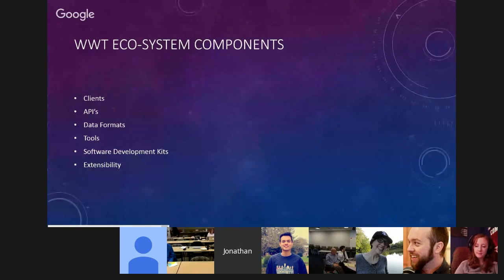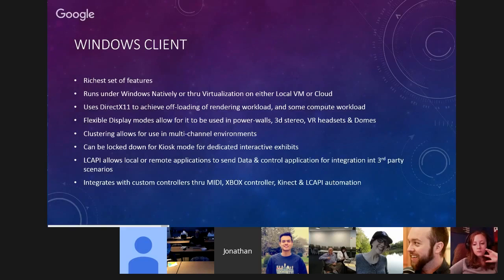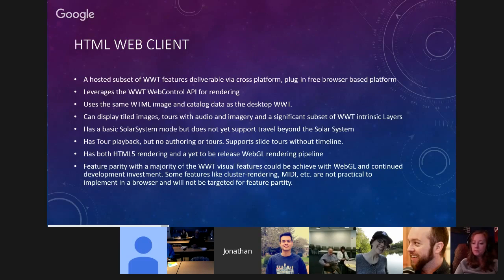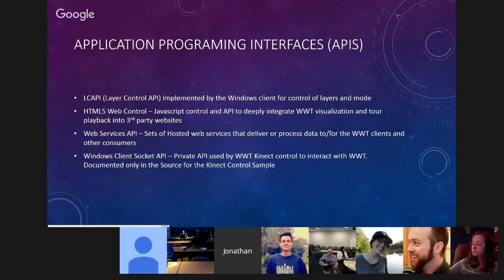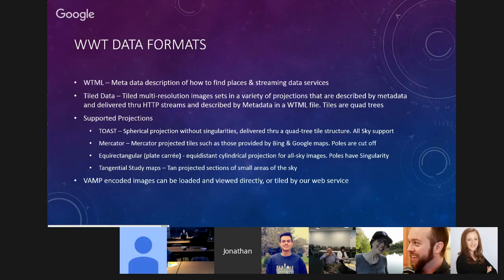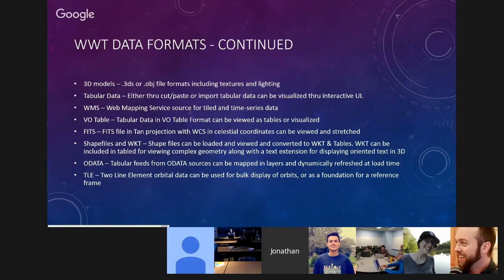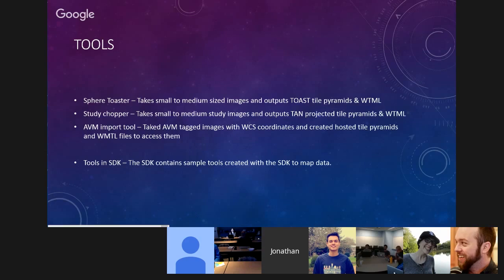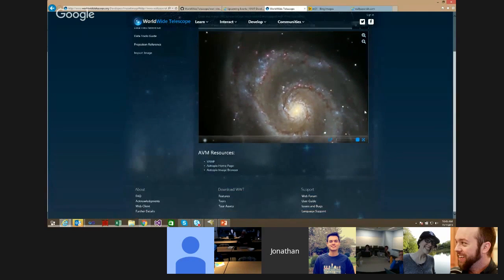WWT Dev Workshop - 2 Introduction to WWT Eco-System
This WorldWide Telescope (WWT) workshop took place on November 7, 2015 and was intended to help developers and advanced users who know some coding to learn how to contribute to the development of the WWT open source code base.  This workshop was supported by the generous support of the Moore Foundation with contributions from the Brave New Software Foundation and the American Astronomical Society.

Session 2 - Introduction to WWT eco-system